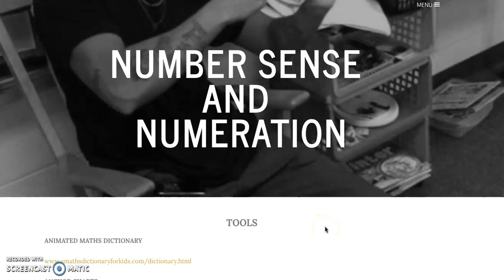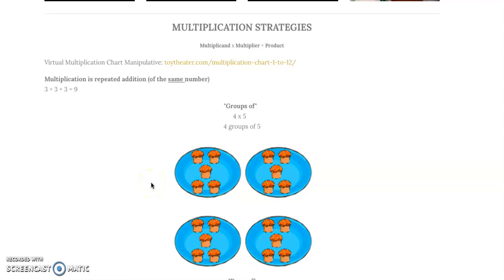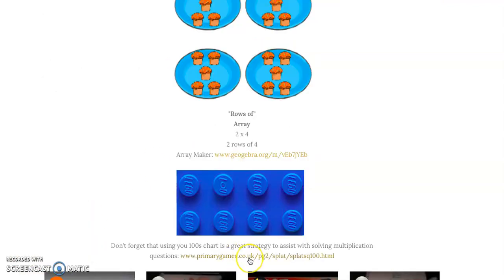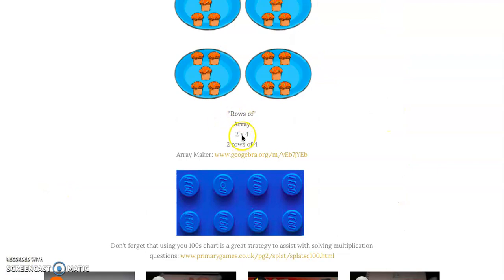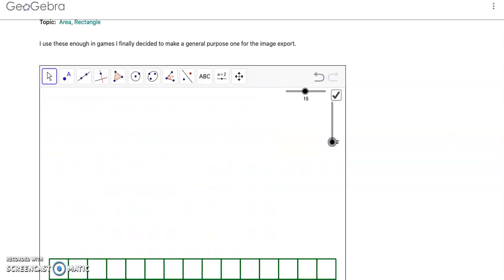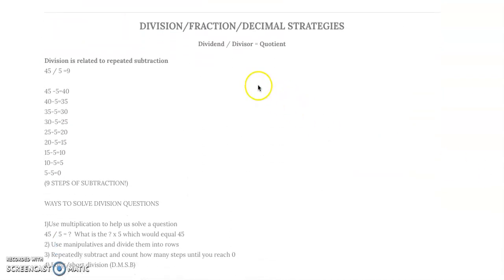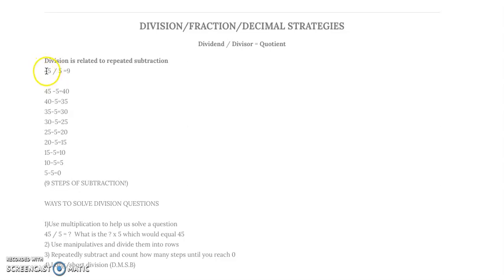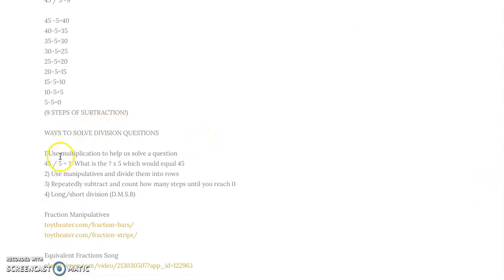Distance Learning: Multiplication and Division